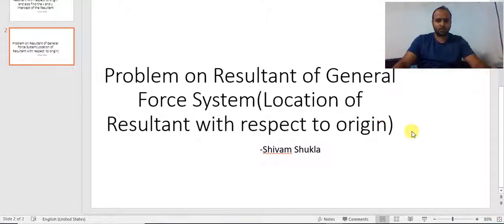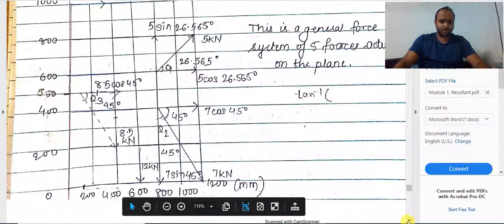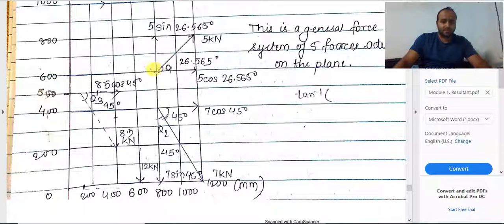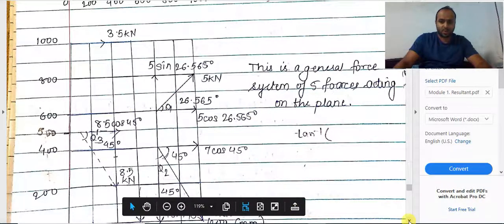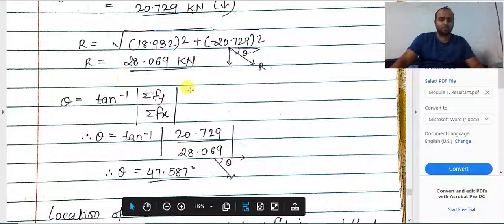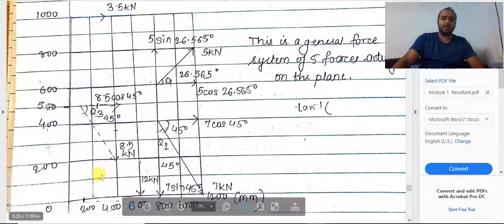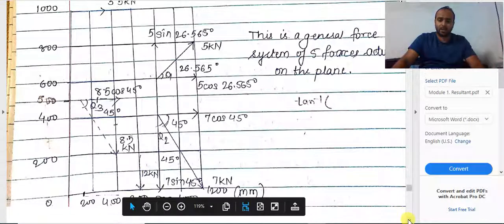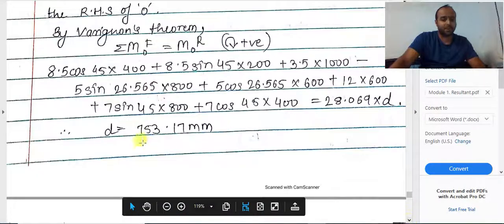Engineering Mechanics-Problem on Resultant of General Force System by Shivam Shukla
Resultant of General Force System of Five Forces acting on a Grid like Structure and its location with respect to the Origin